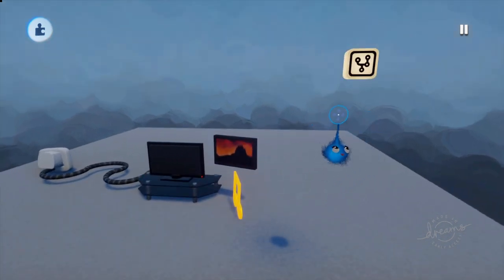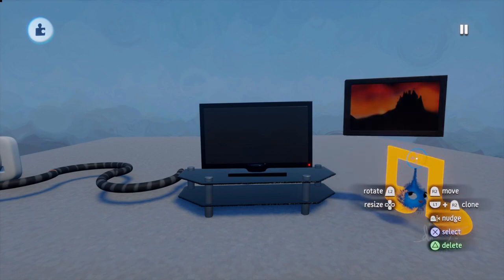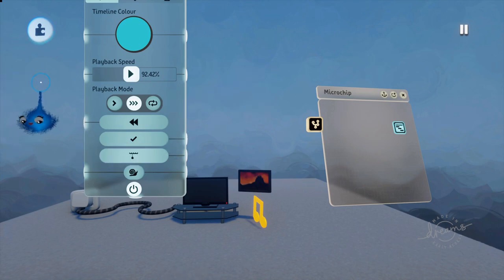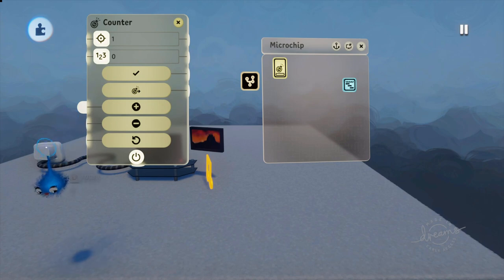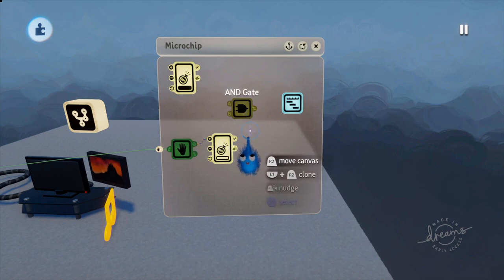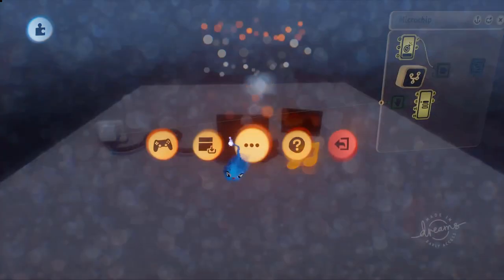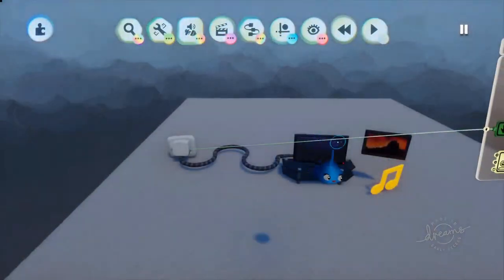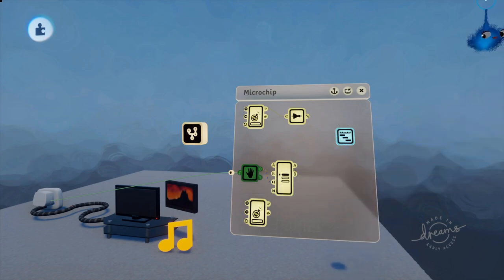Dreams PS4 Tutorial: Microchip Basics for Non-Programmers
Inputs, Outputs, Power and Gates